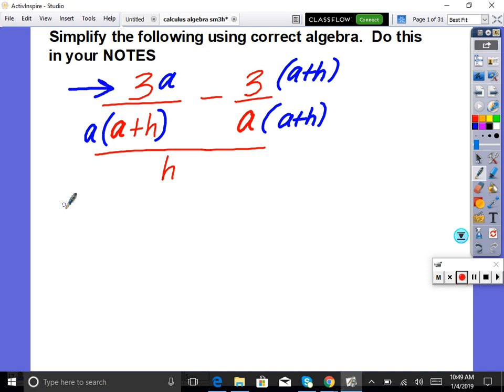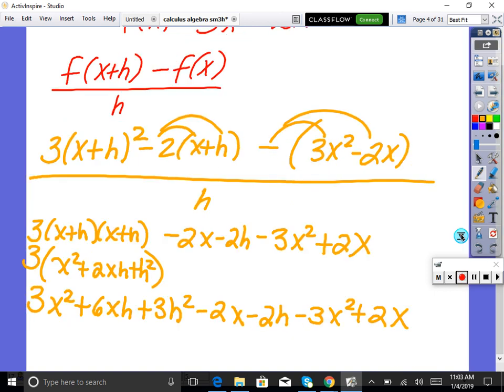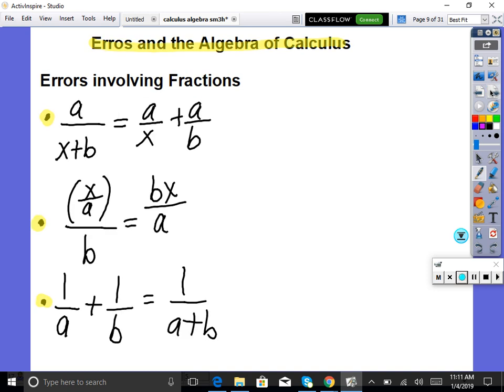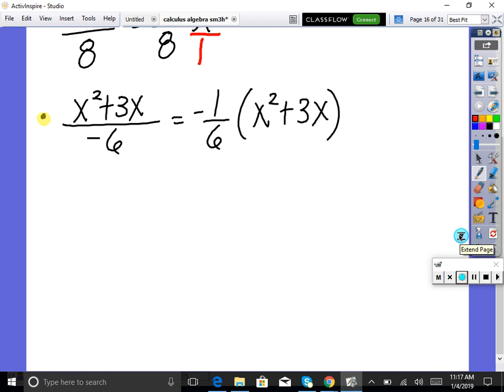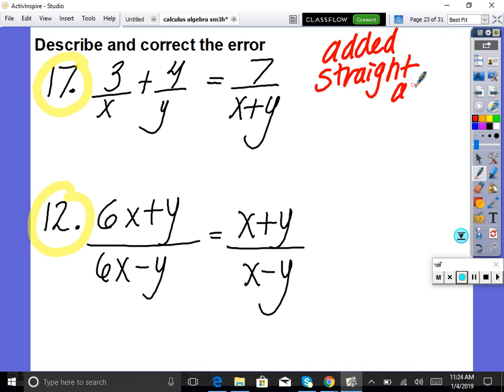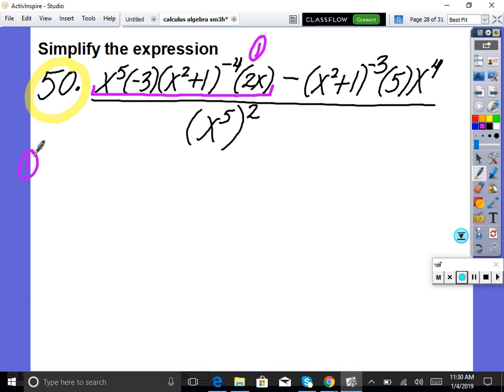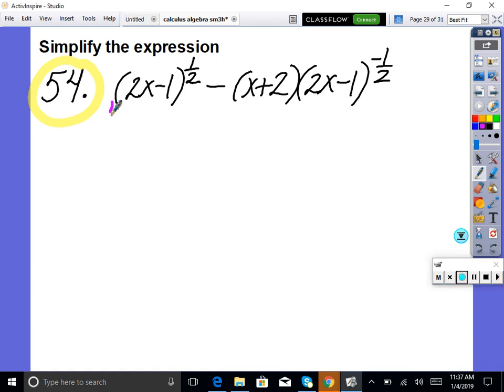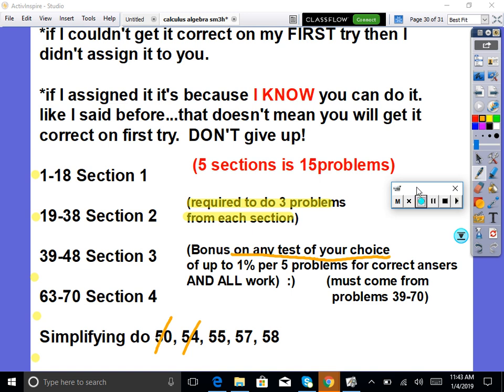Calculus Algebra Practice secondary math 3 honors